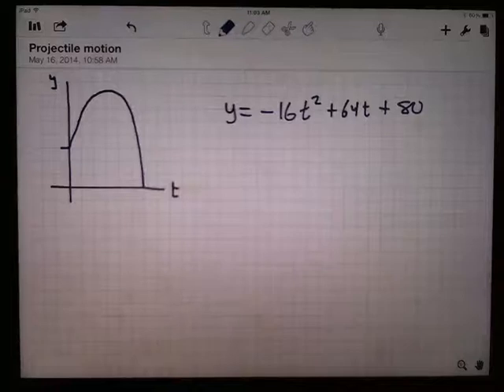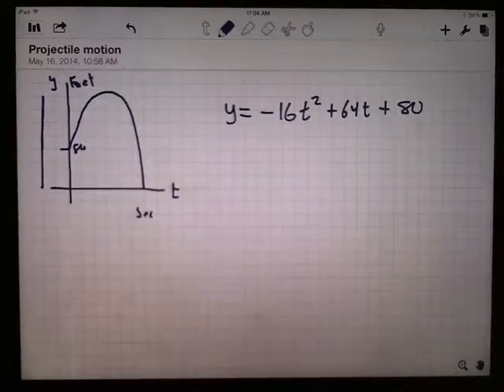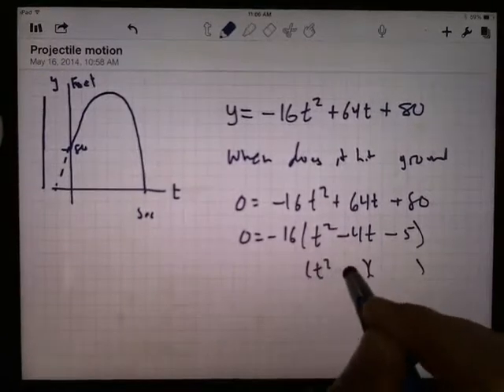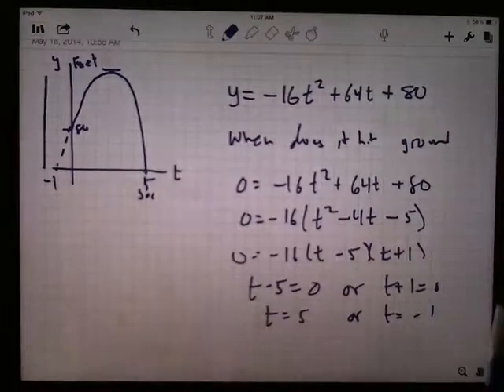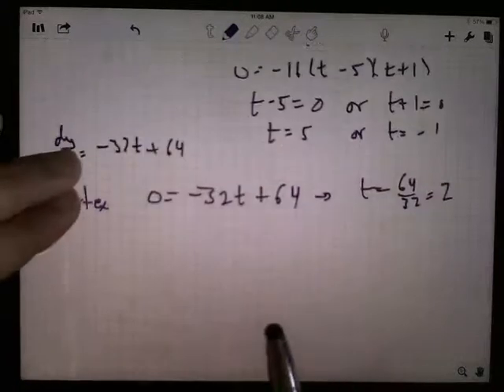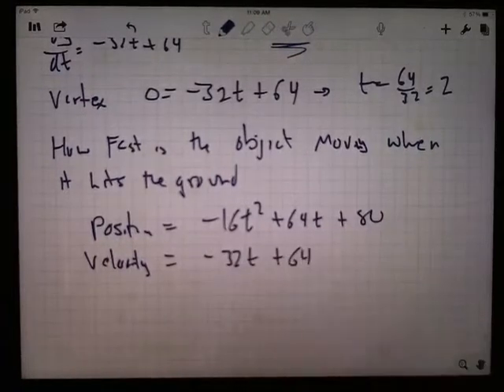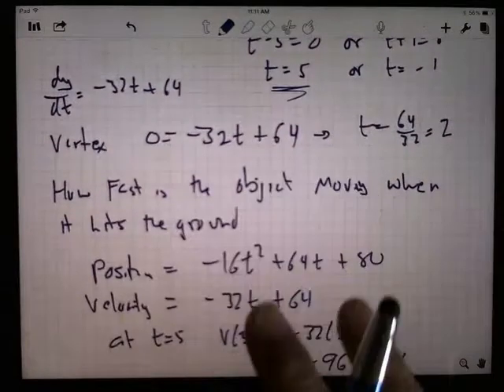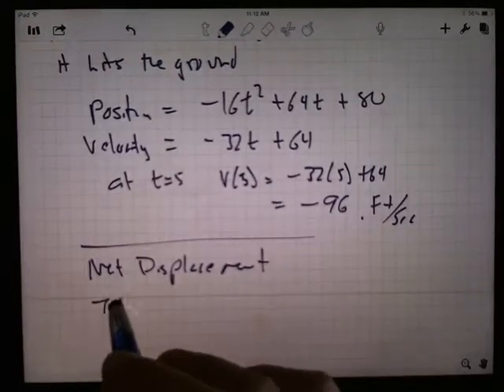Projectile motion part 1